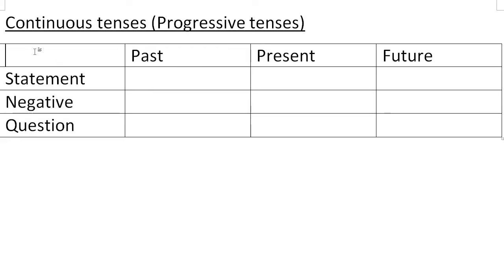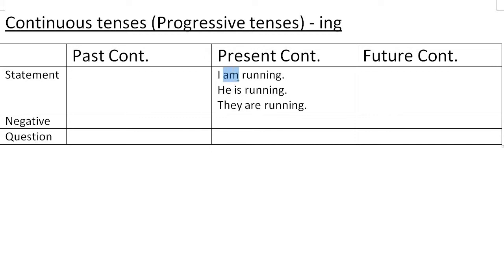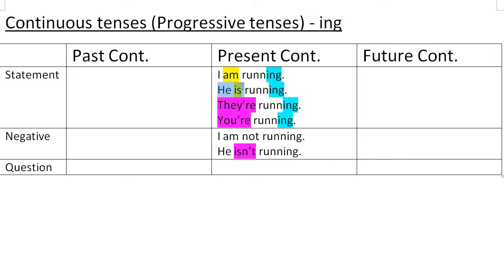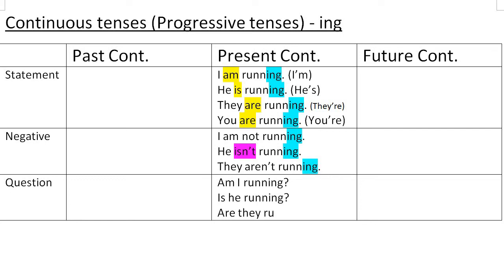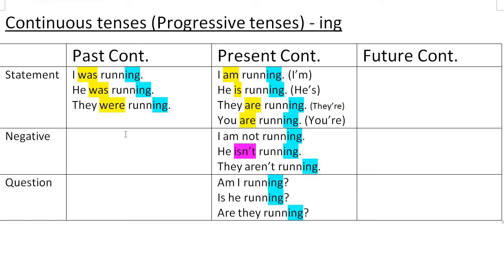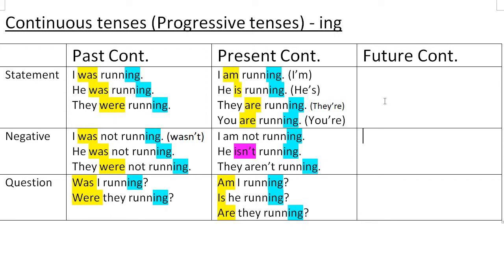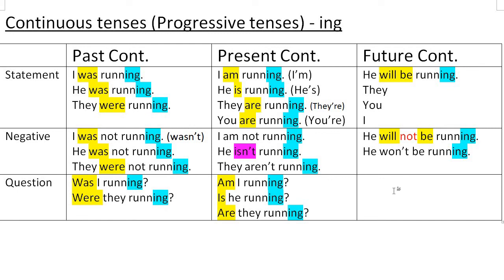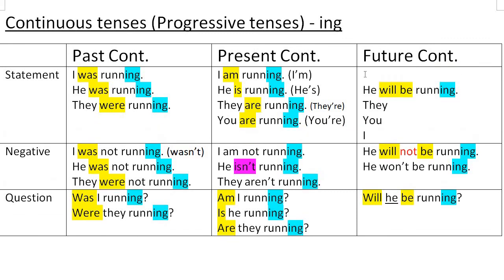EHL 15 - Continuous Tenses